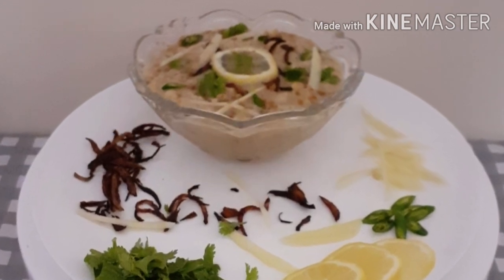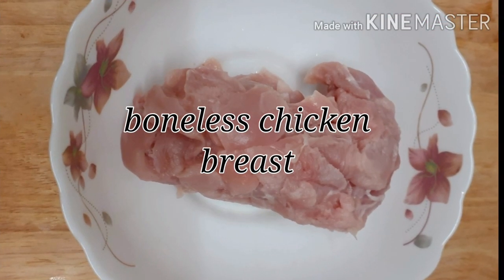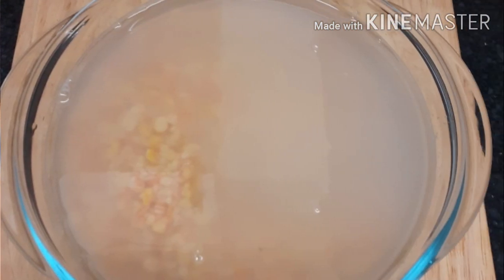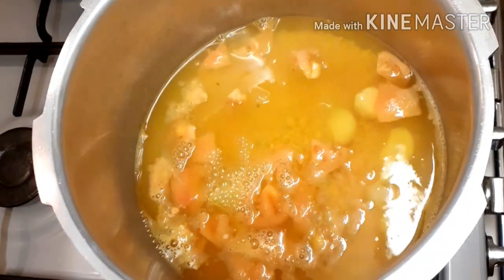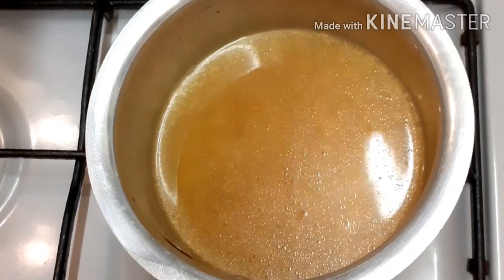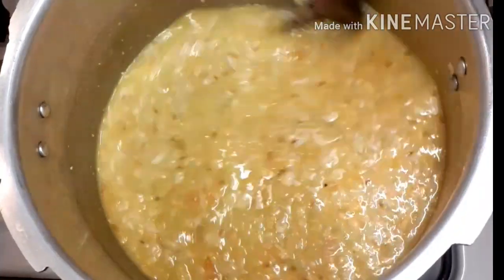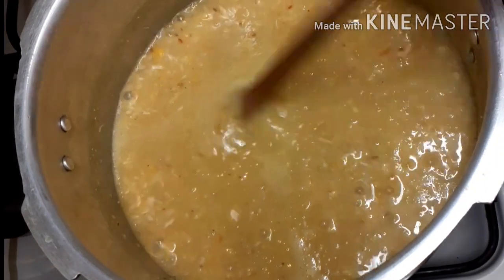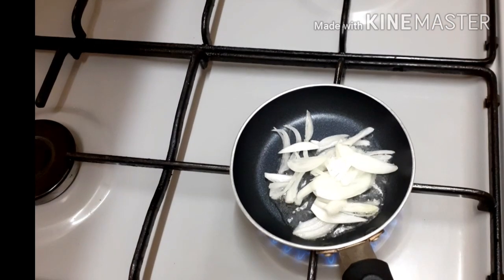No oil daleem recipe for weight loss|unique recipe for weight loss|weight loss recipes by CIU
it is a very delicious recipe for weight loss.you can use this while you are struggling for weight loss and want to eat something tasty and healthy.

ingredients
 4 different lentils 3tbs each
simple oats
chicken breast 250g
 whole spices
salt
chilli powder
ginger
 garlic
tomatoes